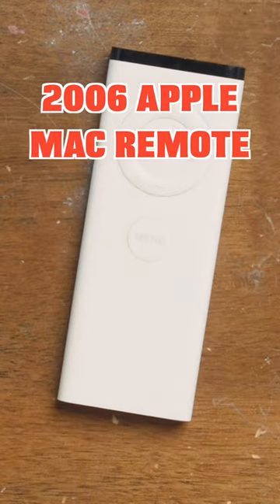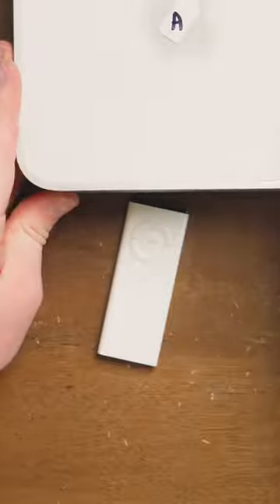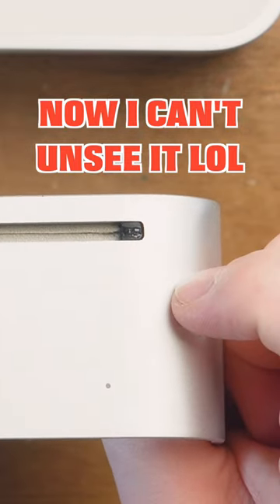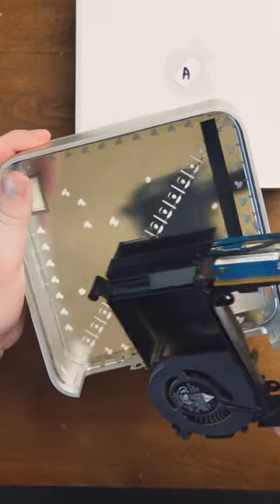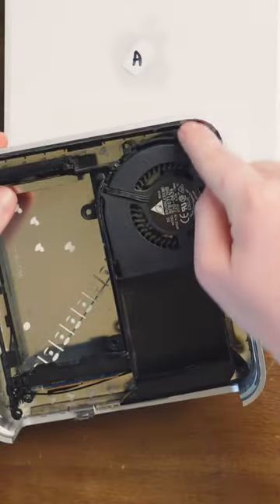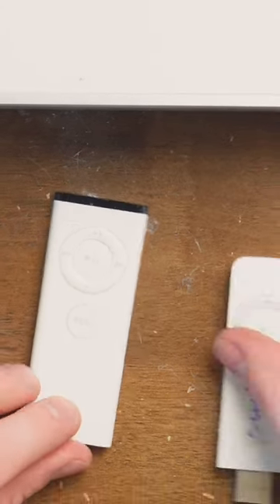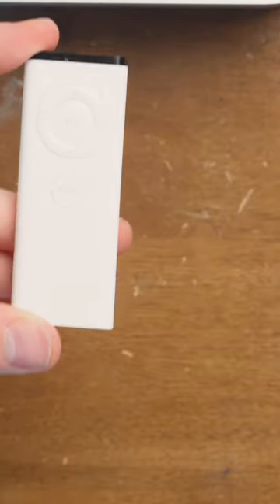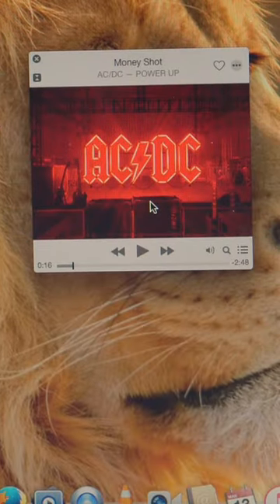Apple's 2006 COMPUTER REMOTE? Infrared Remote for your MAC! They included this for FREE!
This remote is from before apple decided they should make you buy everything separately to make more money. They used to give you a lot of cool stuff with your mac, things useful and neat when using your computer. This remote is one of those things. Sure, you can use your phone with iTunes remote nowadays, but a dedicated remote is better!